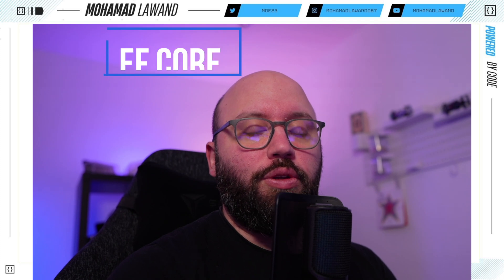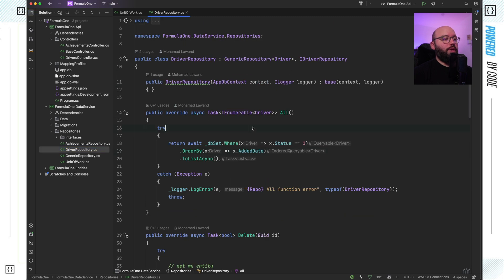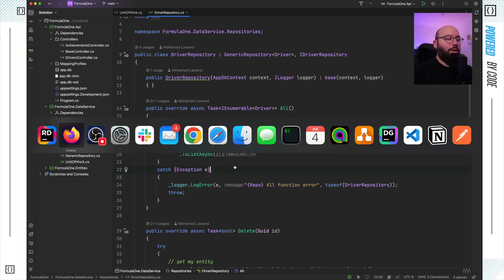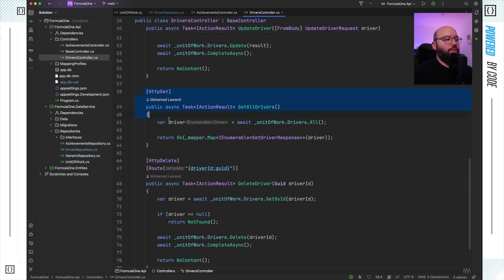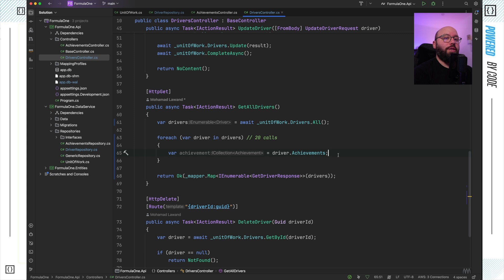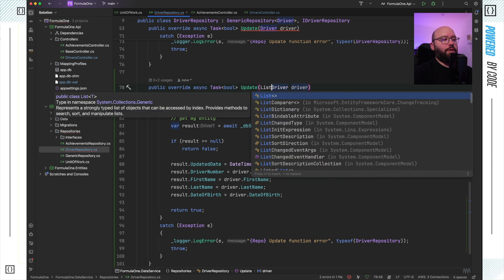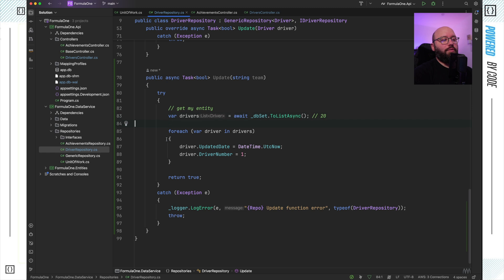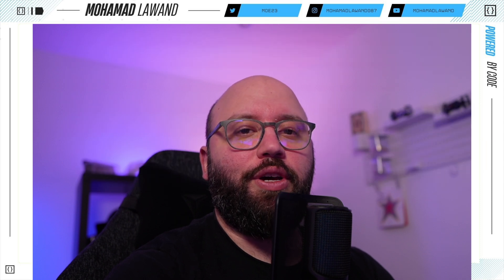.NET 8 .🚀🔥: Performance tips to speed up your EF Core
In this video we will discussing tips to speed up your EF Core